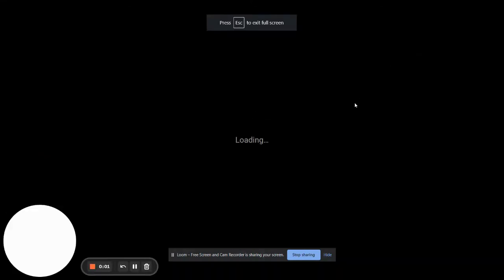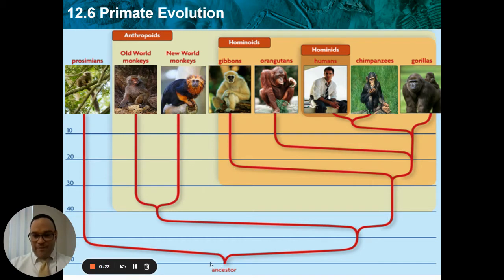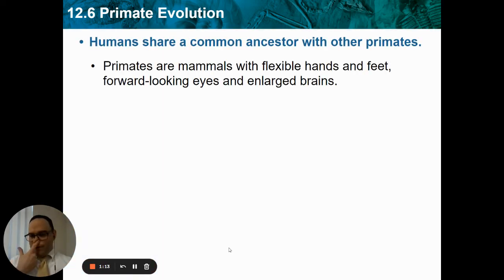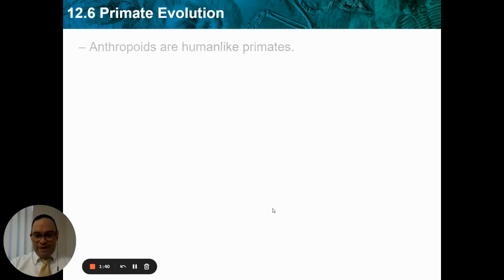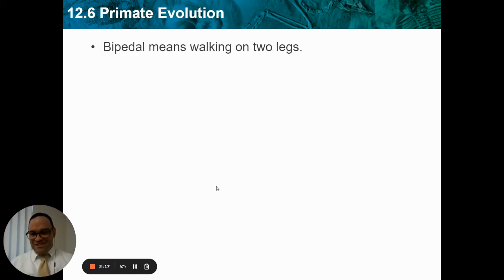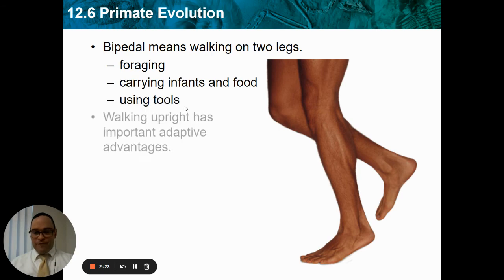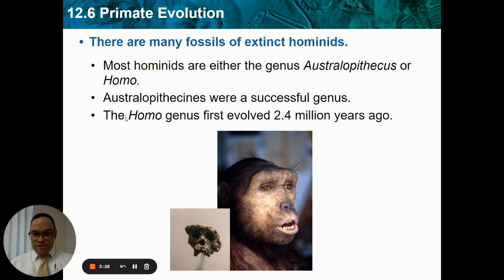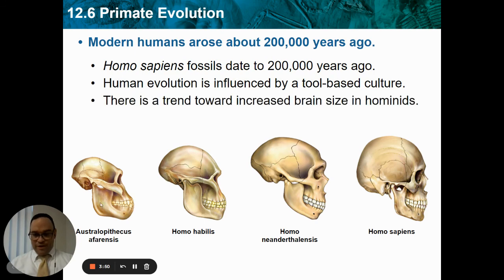Chapter 12 Section 6